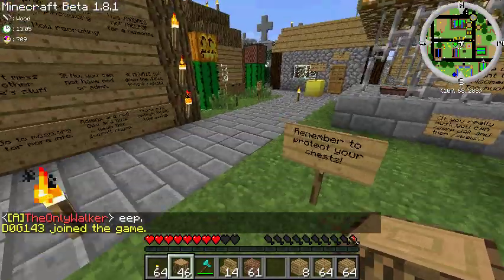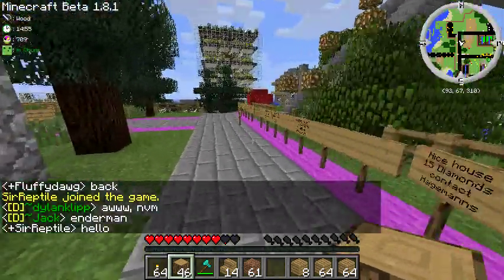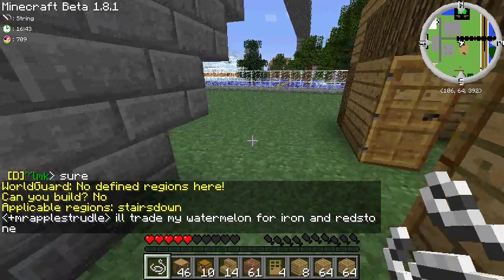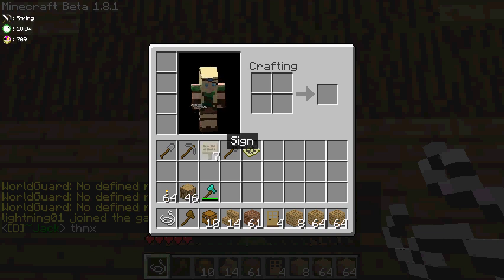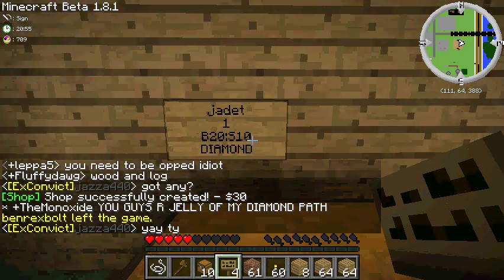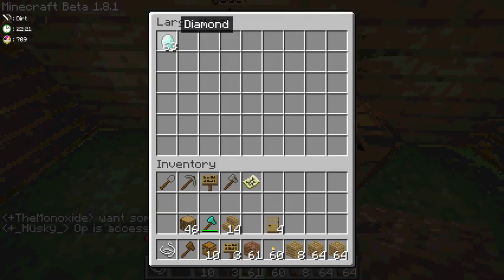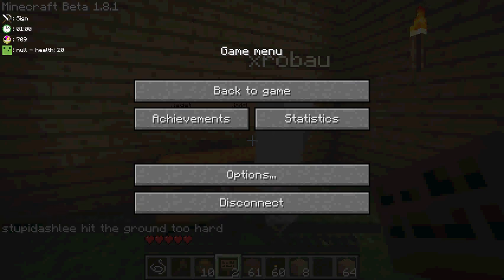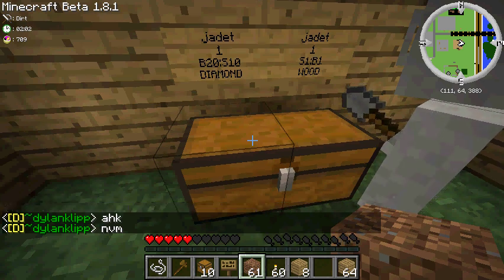MCAU Shop (ChestShop) Info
A quick overview of how to create ChestShops in the MCAU.org server.  The main page for the ChestShop plugin is here: